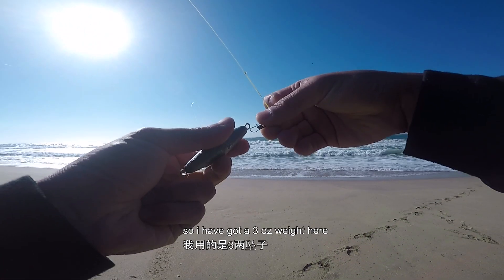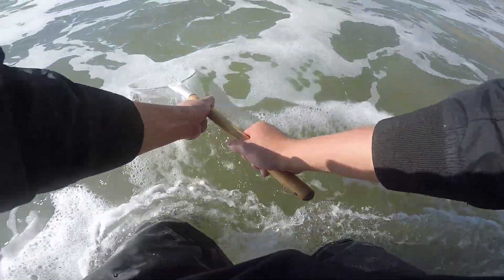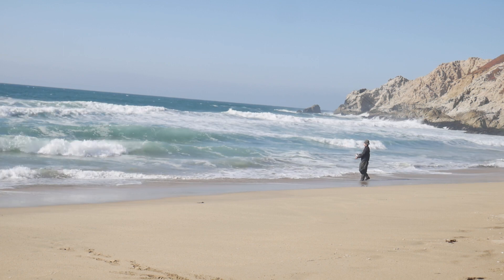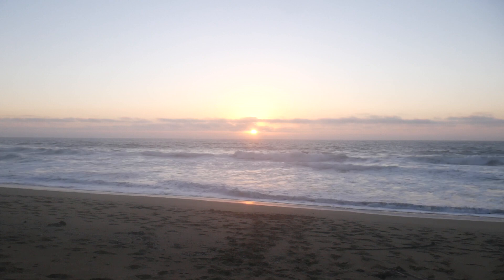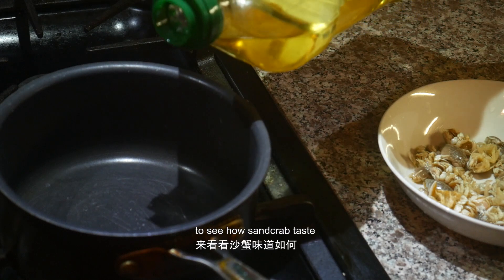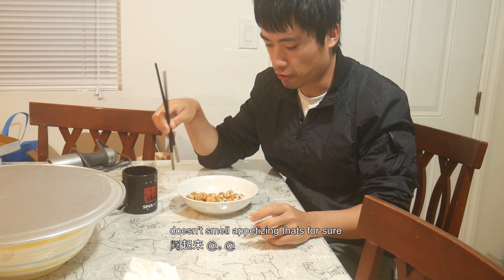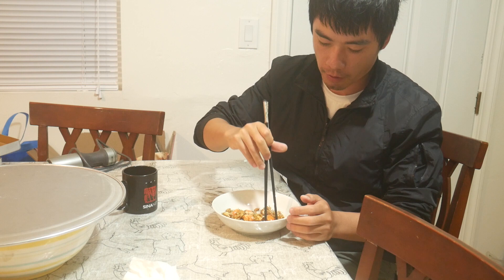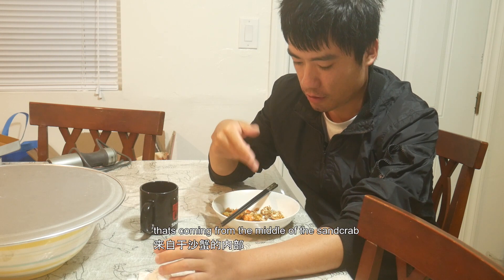【Fishing Chef】How Does a Sand Crab Taste? Catch and Cook Sand Crab 沙蟹的味道如何？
i was trying to catch stripe bass, striper but to no avail so i decided to do sandcrabs catch and cook instead haha

It taste like super shrimpy shrimp!in a weird way too... i wonder if there places where people eat them on the regular basis

yea not something i would recommend unless you are curious enough.

Thank you guys for watching catch you all soon in the next episode!

Hello everyone, this is Fishing Chef from sunny California.
I'm into cooking, fishing, filming, and other outdoorsy or indoorsy activities.
This channel is to share my various adventures and experiences with you.
If you enjoy what you are seeing, please make sure to tune back for more videos.